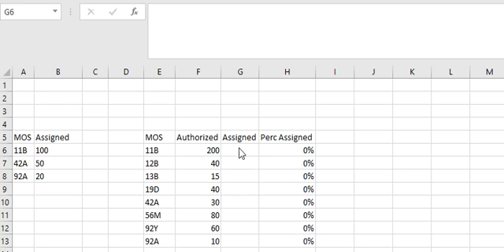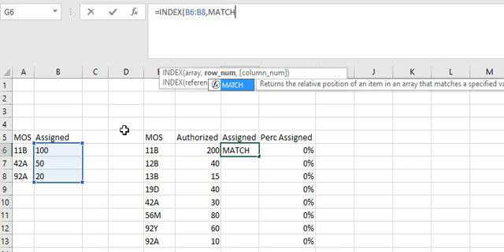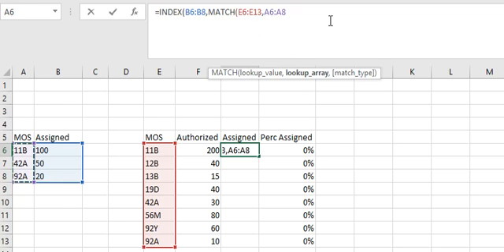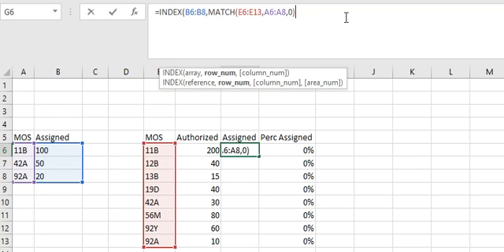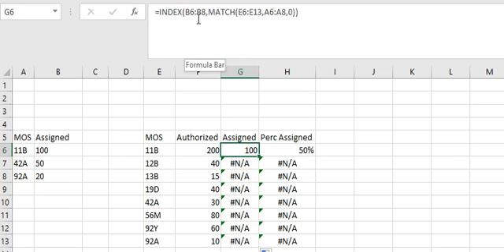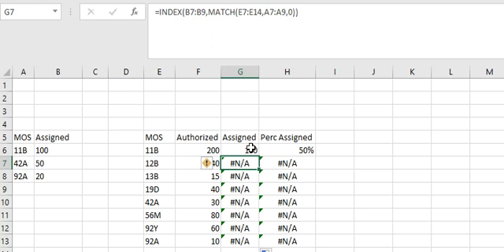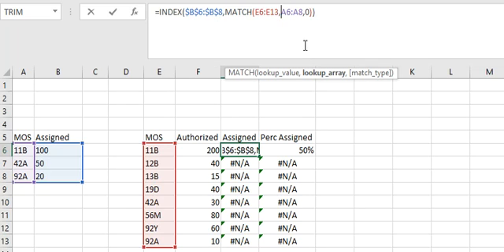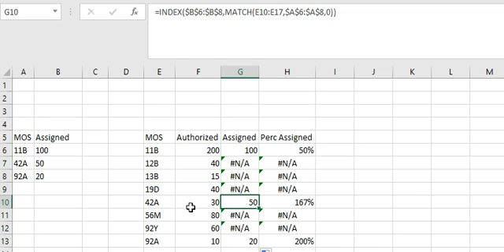Excel Tutorial (Match data)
This is a strength management tutorial that shows you how to match assigned personnel to authorizations.